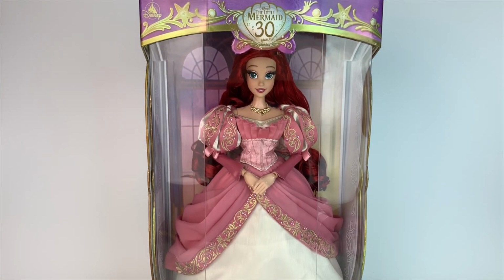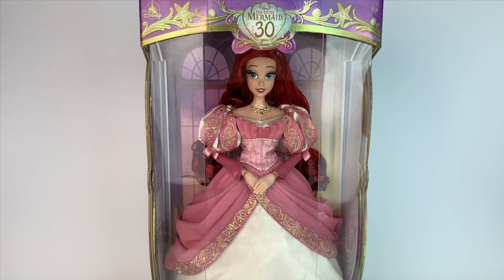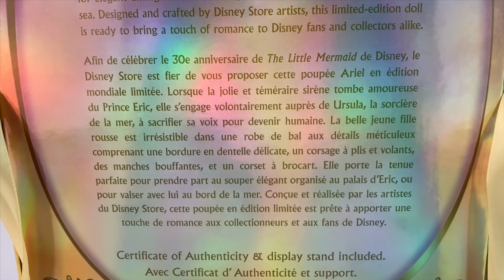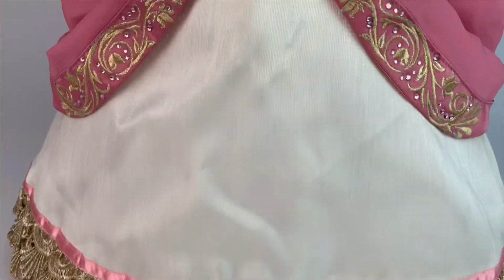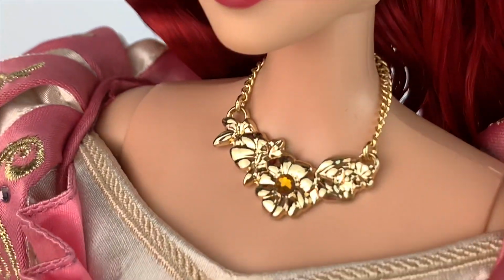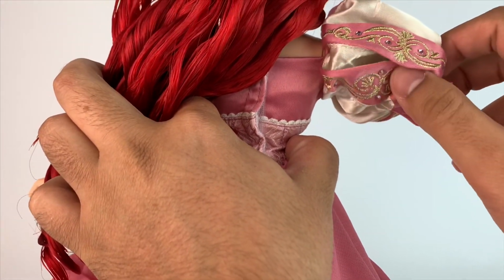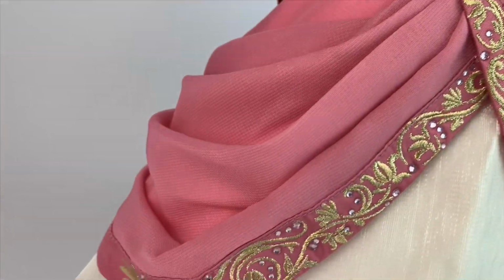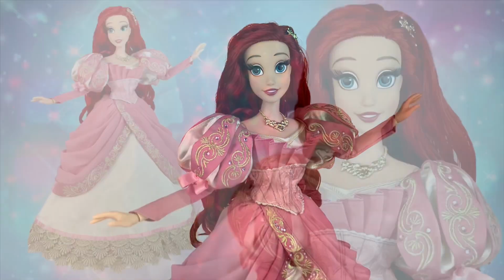D23 Exclusive: Ariel - Little Mermaid 30th Anniversary Limited Edition Doll REVIEW & Unboxing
Here we have the new Exclusive Ariel from D23 Expo. We have been waiting for the Little Mermaid to finally get a doll in her pink dress and she has arrived.